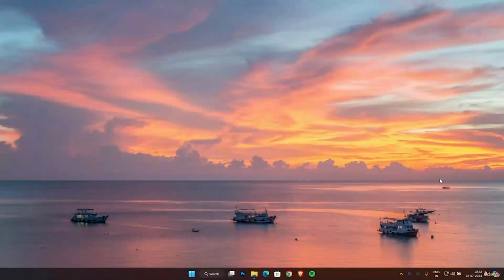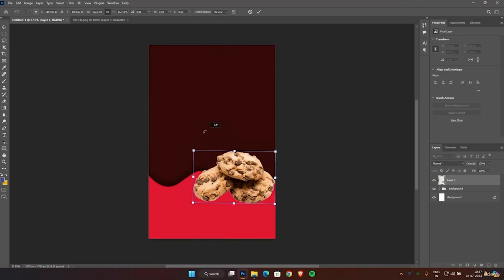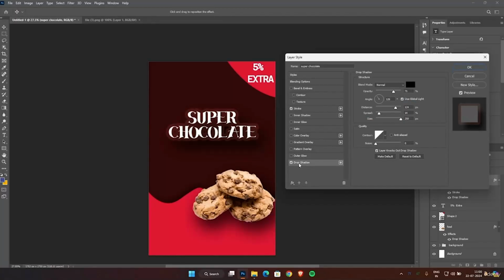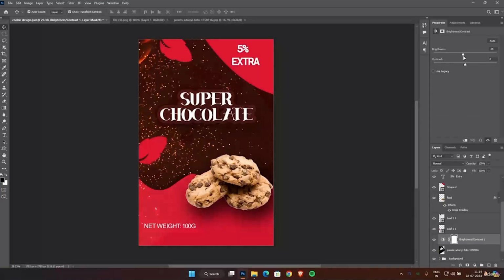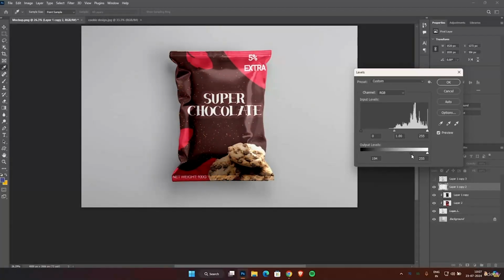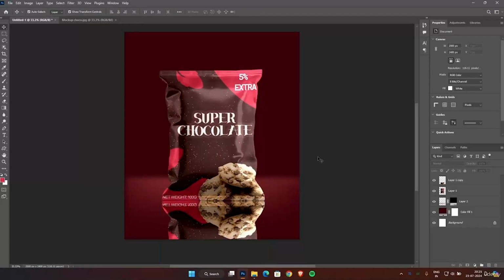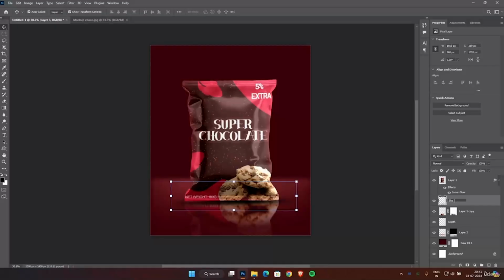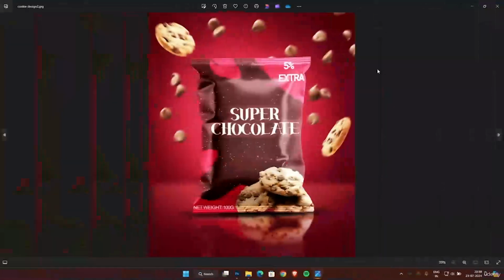Adobe Photoshop A to z set-up all design